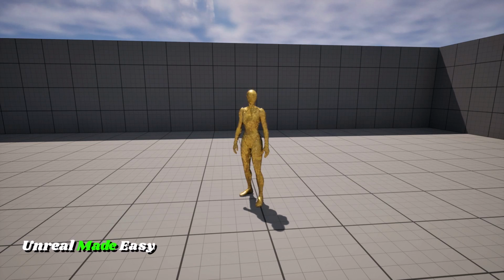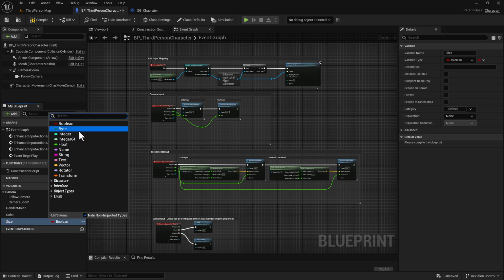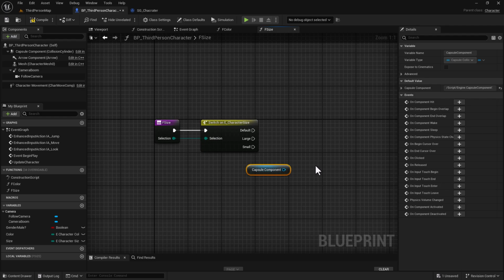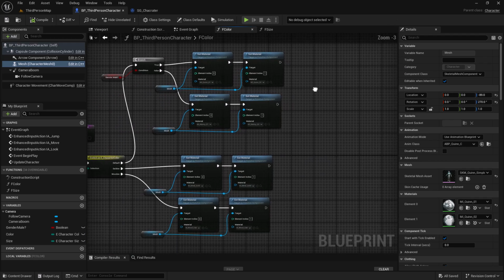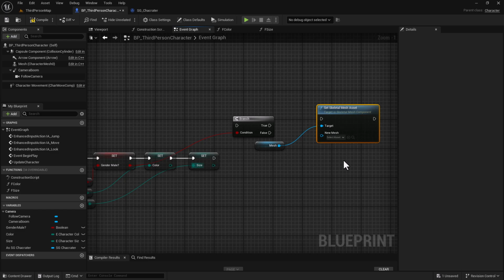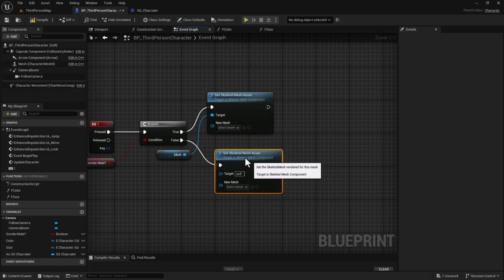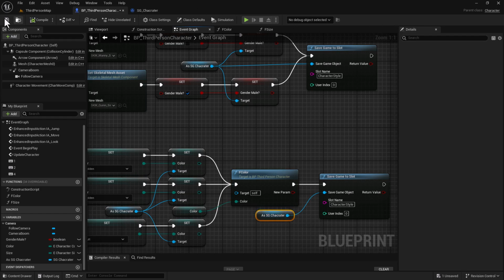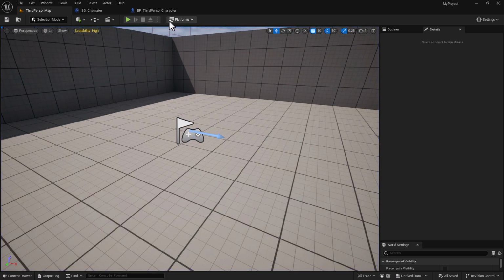The Best Way to Save & Load Custom Characters – I'll Show You How!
Learn how to save and load custom characters in Unreal Engine with ease! In this tutorial, I'll show you step-by-step how to make customizations like gender, color, and size persist using Blueprints. By the end, you’ll know exactly how to implement save and load logic that works perfectly every time. Perfect for Unreal Engine beginners and intermediate users looking to enhance their projects!

📋 Timestamps 📋

0:00 Intro – Is this video for you? Find out in 30 seconds

  / fredjimusic